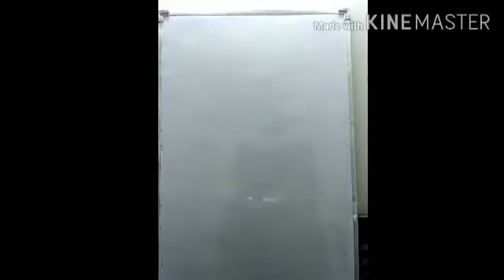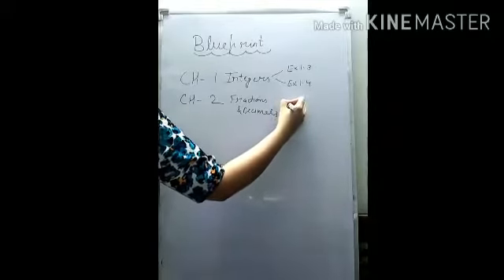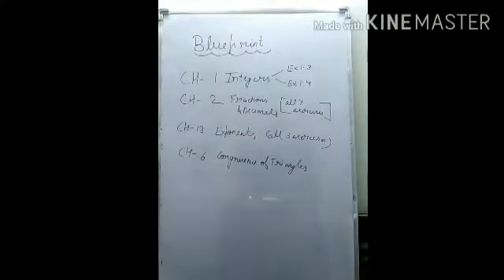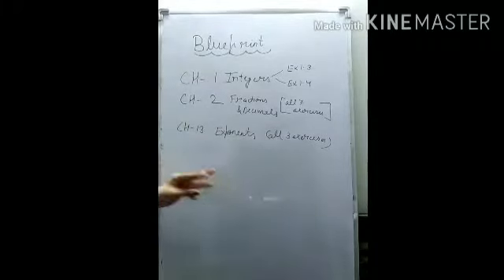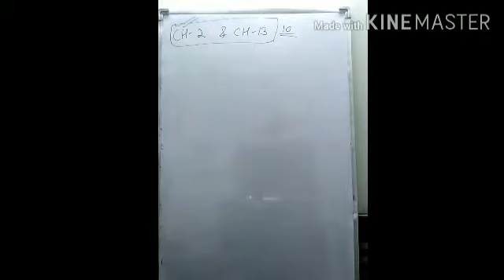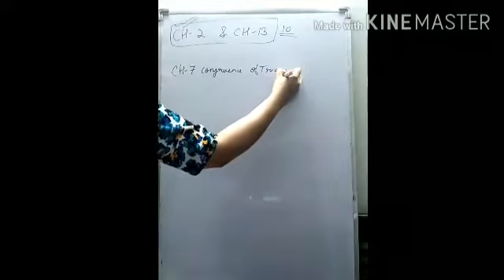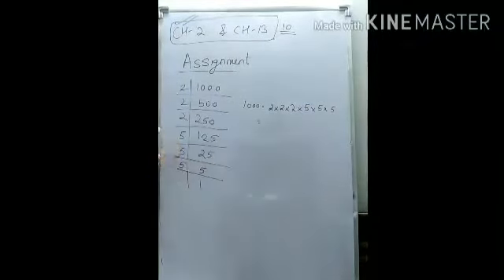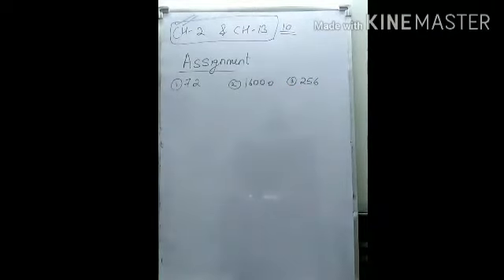Aashna Kohli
Class 7 Revision of Exponents. 22/04/2020